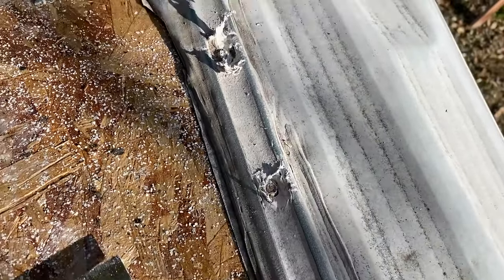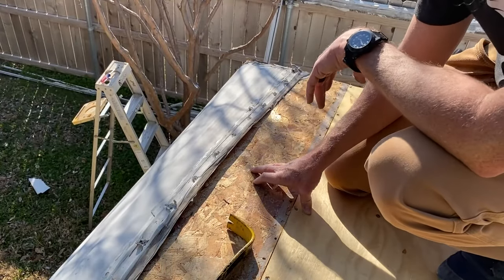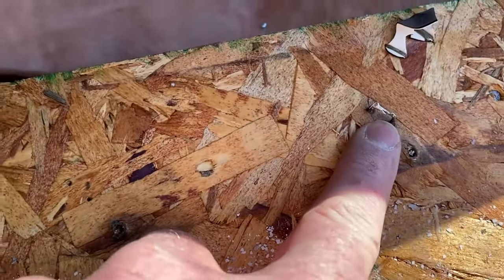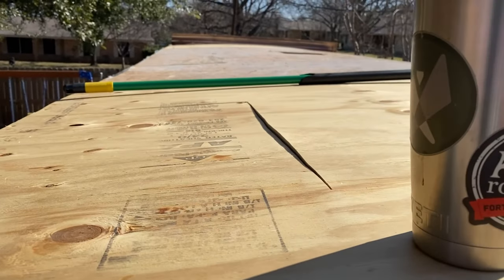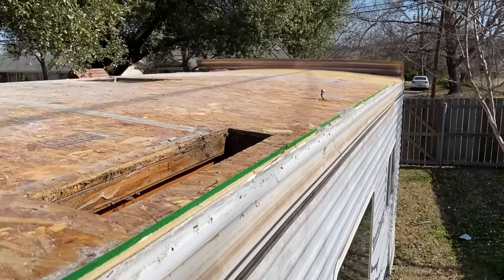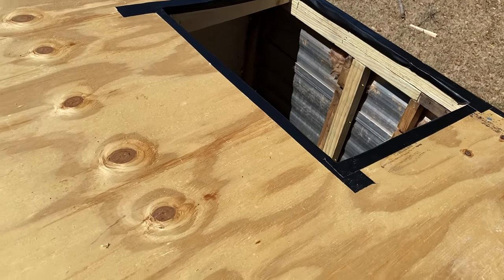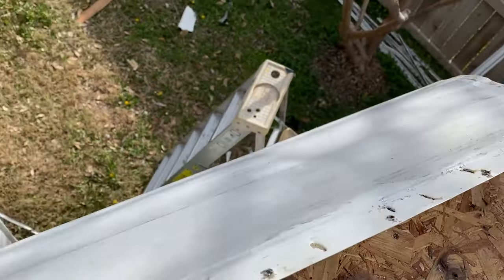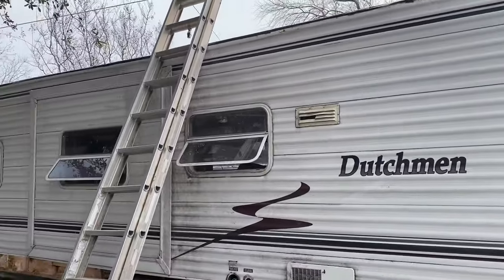RV Roof Repair: Prepping to Install a New Roof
If you are interested in a detailed write up of this process, please check out this blog post:

Use this link to buy the 5 in 1 Tool on Amazon

In this video, we are getting our camper trailer roof prepped to install the new rubber roof material. I'm removing the final termination strips, lap sealant, staples, and more.

I then make my around all the edges and tape up the seams with Gorilla Tape. This makes sure all sharp or rough edges are covered up so they don't damage the new EPDM roofing material. Make sure you do it on all the edges. I also clean up the skylight and vent openings and tape over those edges as well.

I also have to make my way around the camper to remove all the old lap sealant and butyl tape from all the trim and termination strips. I went ahead and pressure washed all the trim to try to remove all the old grime, caulk, and butyl tape.

We're getting close to getting the new roof on.